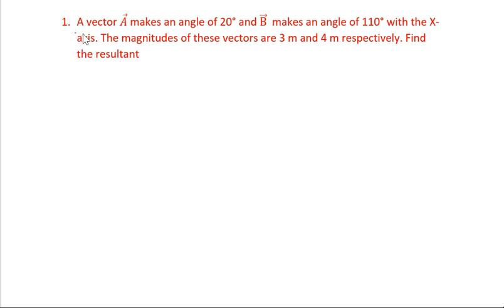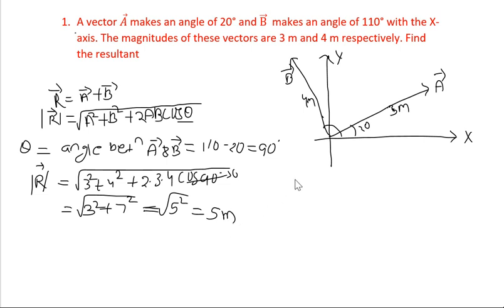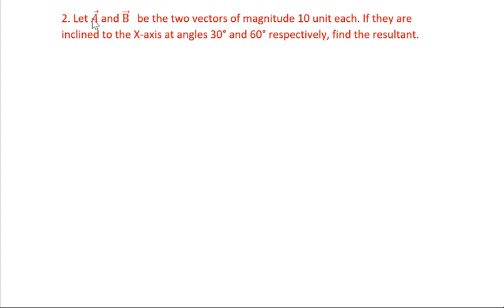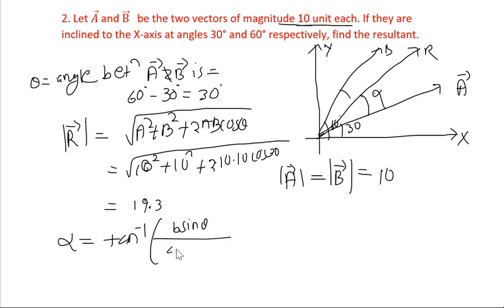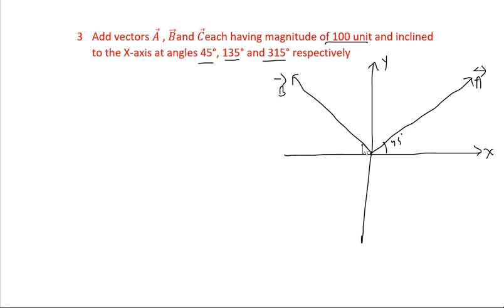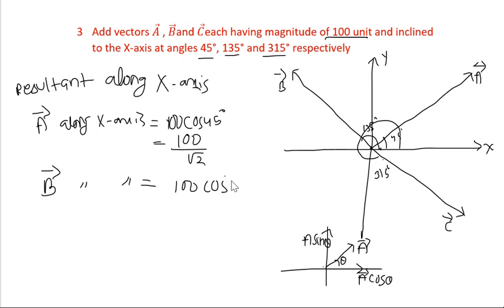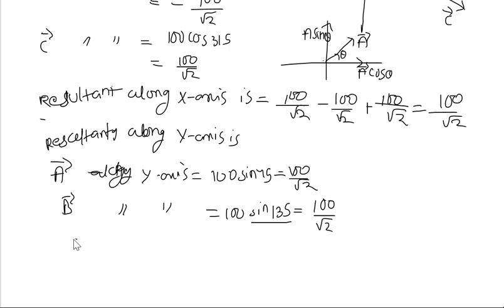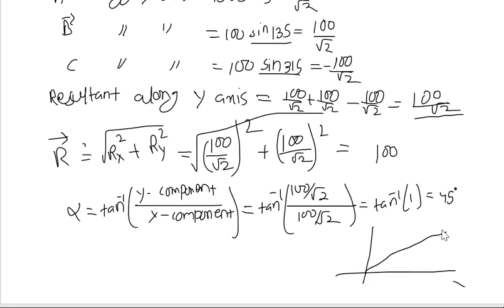Chapter 2 ,Class 11th H.C. Verma Question no. 1- 3 , Exercise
H.C. Verma, Class-11 chapter-2 exercise , if you have any suggestion , free feel to give & keep support me.